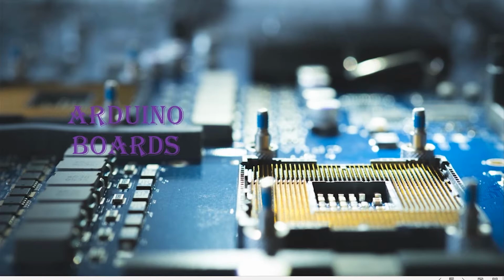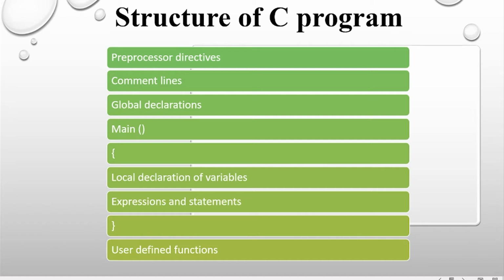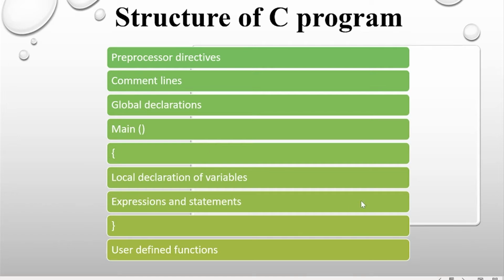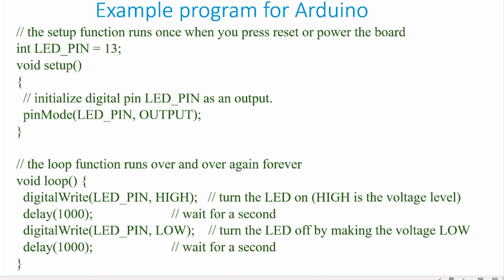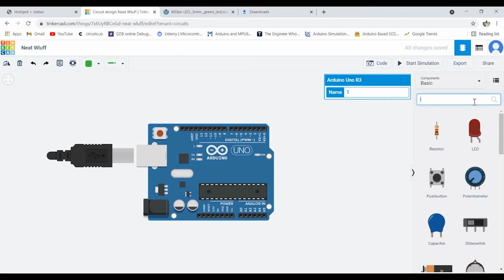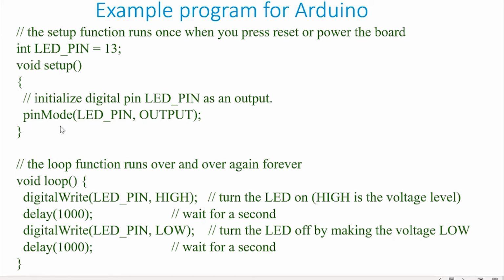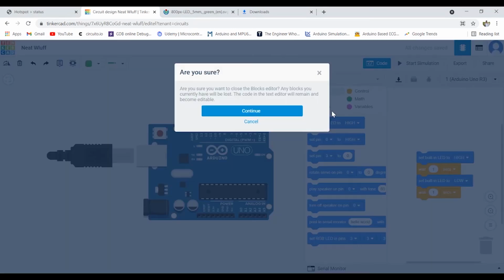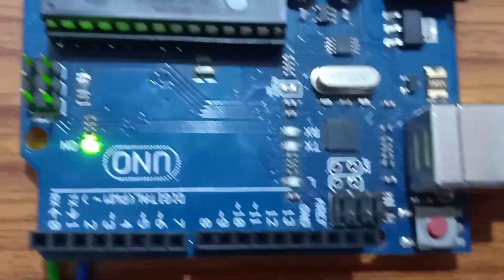Arduino simulation with structure of programming basics and blinking an LED